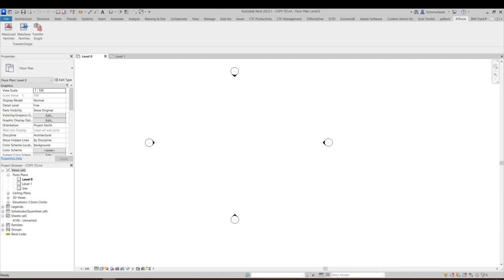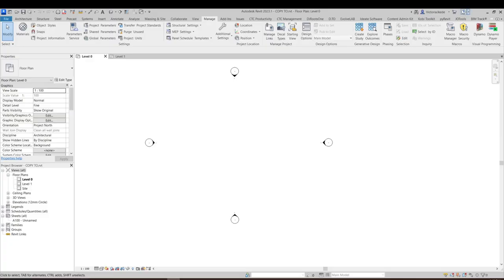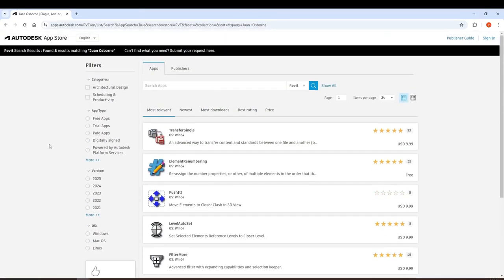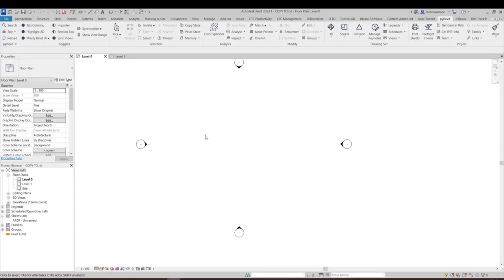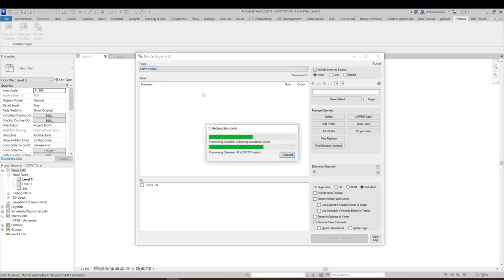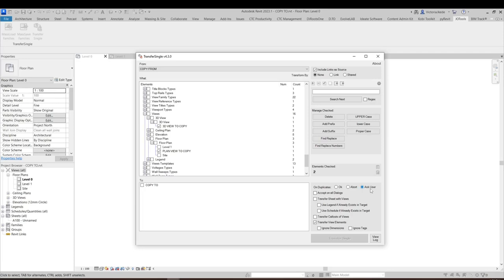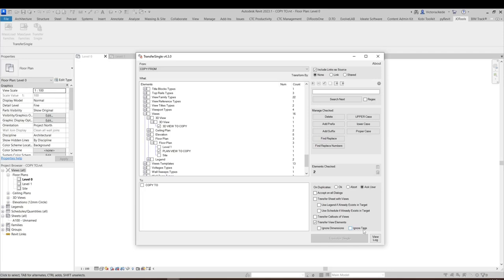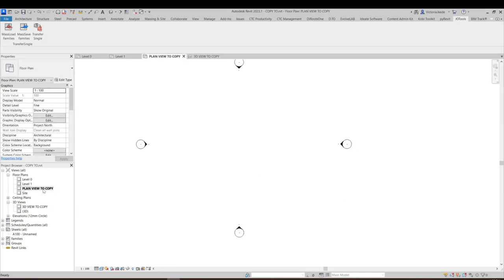Copy Plan, 3D, Section Views between Revit Files